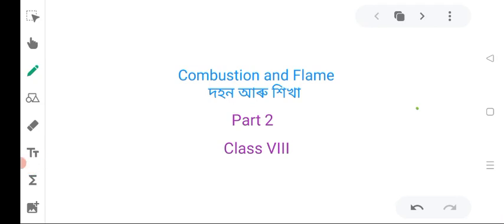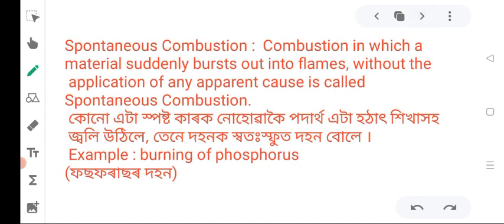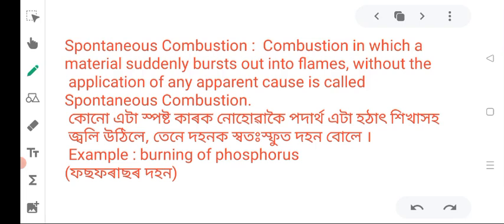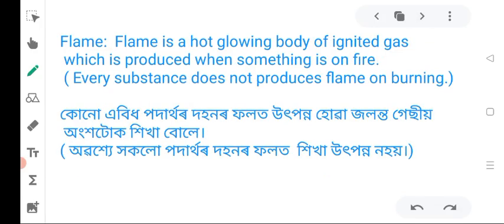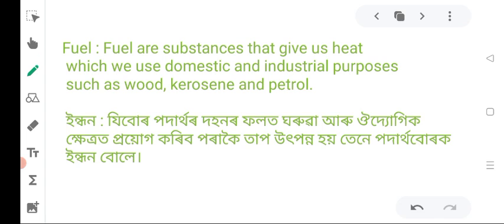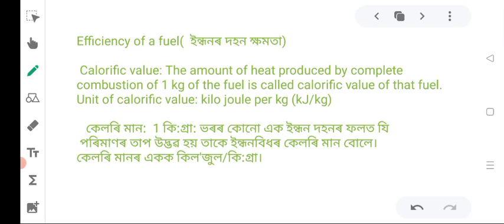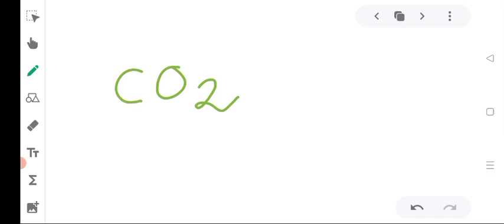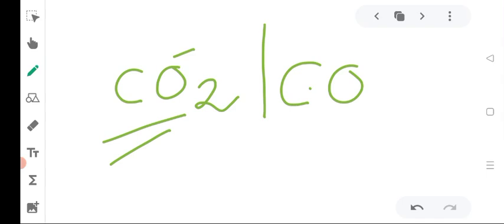Combustion and flame part 2(দহন আৰু শিখা) |Class VIII(অষ্টম শ্ৰেণী)